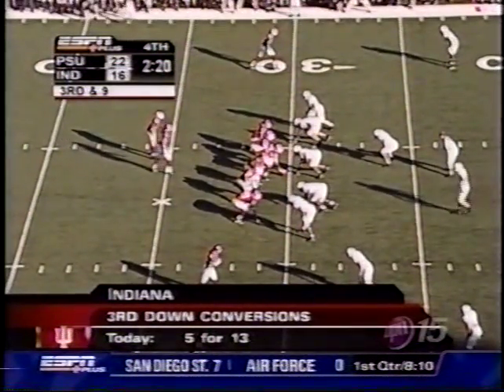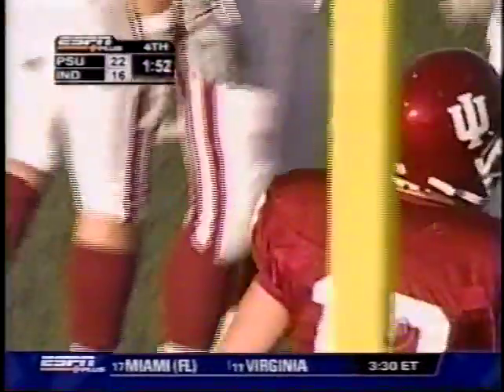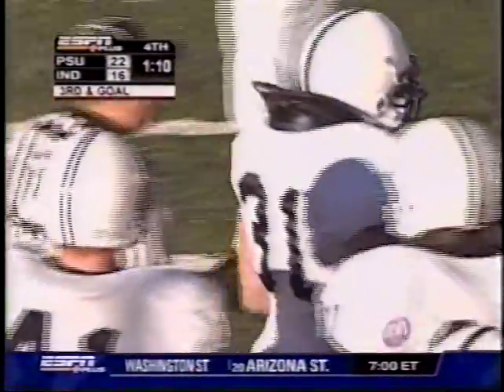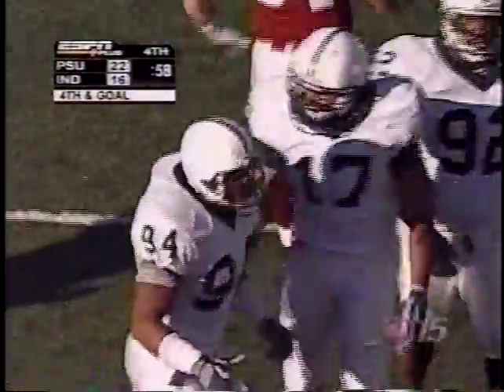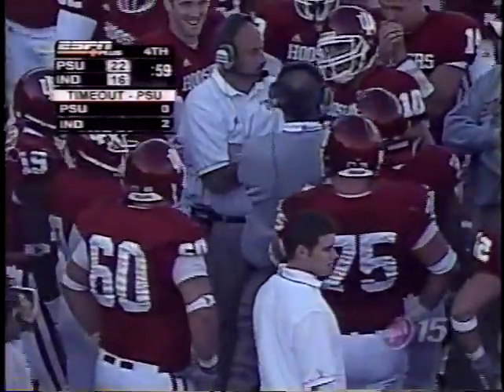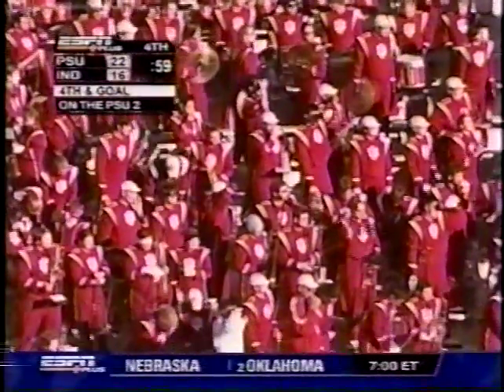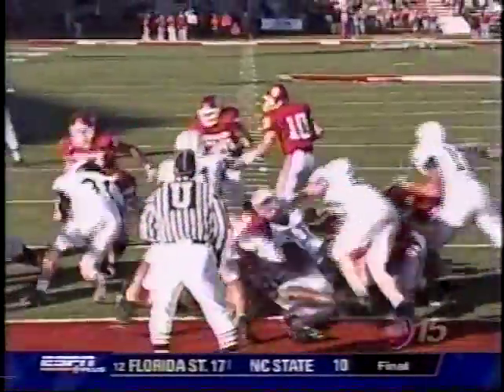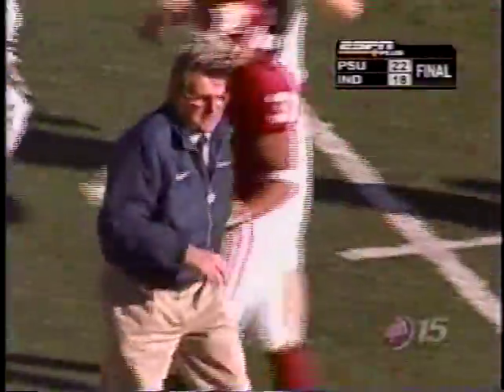Penn St at Indiana - Goaline Stand - 11/13/2004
One of the greatest goaline stands in Penn State history - and one that will forever be looked back upon as the turning point of Penn State football in the 2000's.

From the 2000 season to the 2004 Indiana game, the Nittany Lions had posted just 1 winning season and a mere 24-33 record overall. Penn State came to Bloomington with a 6-game losing streak and 2-7 record overall. With 2 minutes remaining, it appeared that streak would continue as Indiana drove the ball to a 1st&Goal at the 1-yard line, with Penn State clinging to a 6-point lead.

What followed was one of the most memorable defensive sequences in school history that not only preserved the win, but catapolted Penn State football back onto the national stage as the Nittany Lions would win the Big Ten Championship and finish with a #3-ranking the following season.

The victory signified the turning point in Penn State football. Following the goaline stand, Penn State would win 2 Big Ten Championships and post a 53-13 record over the second half of the decade, firmly re-establishing themselves as one of the upper-echelon football programs in the nation.